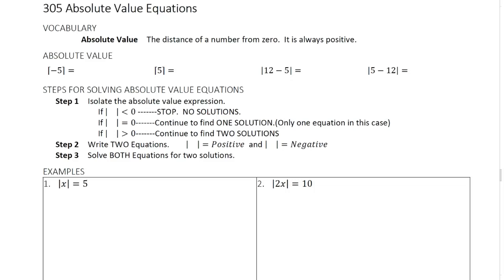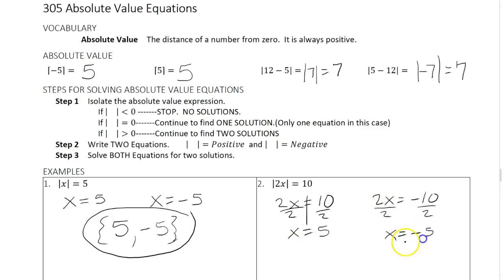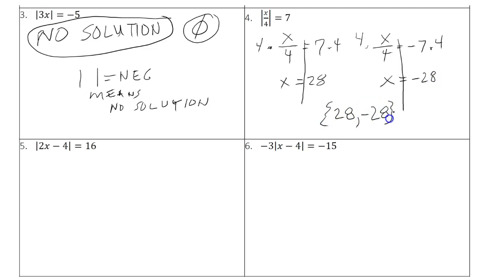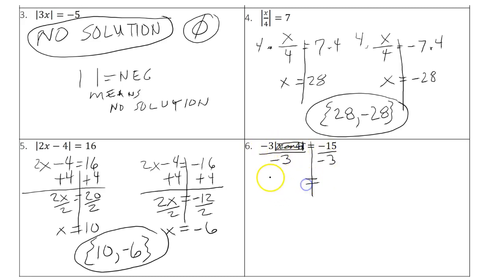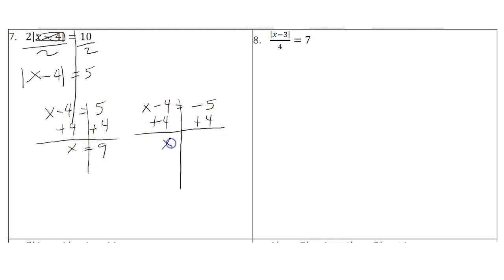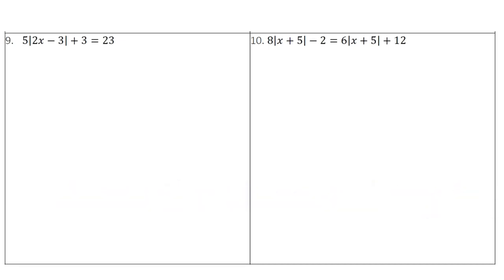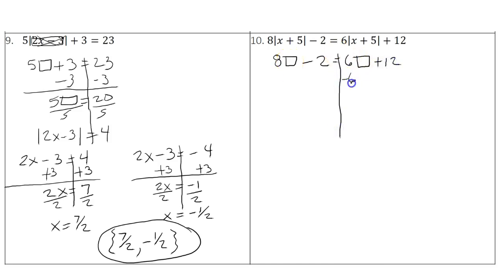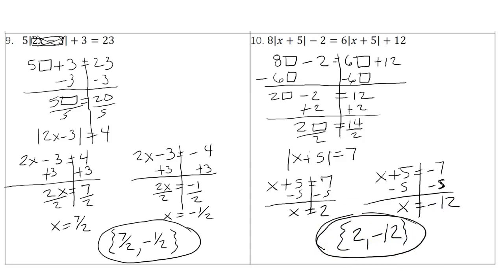305 Absolute Value Equations